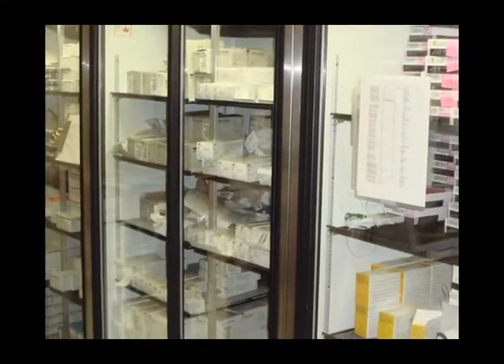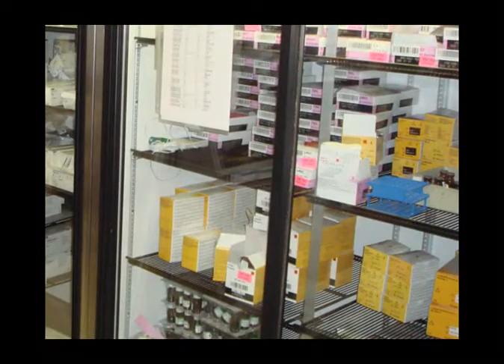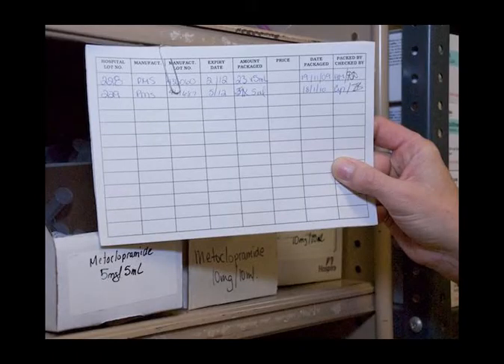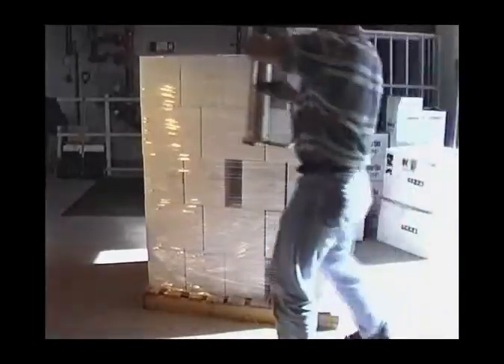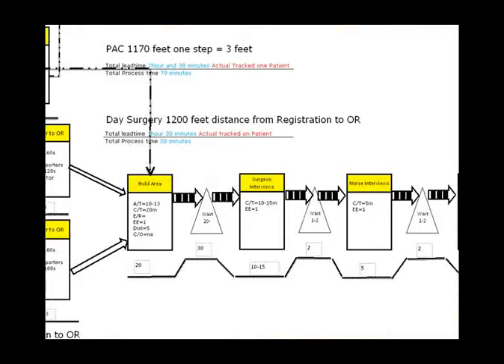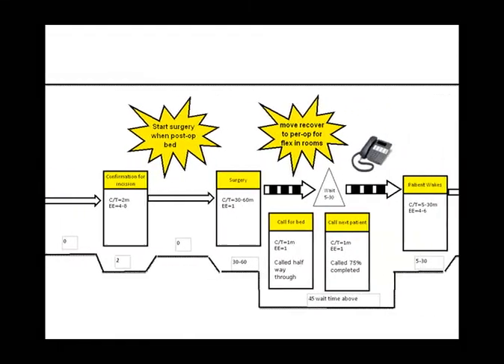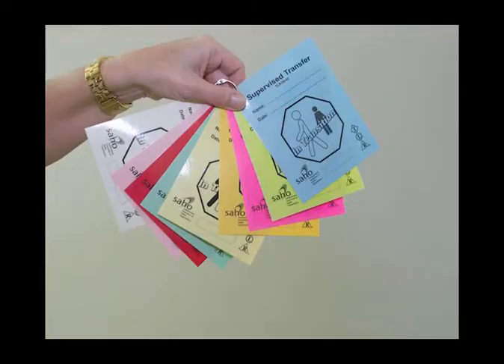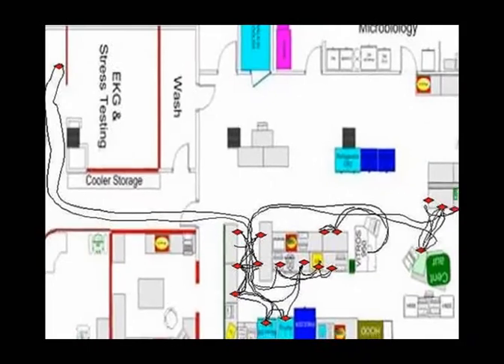Lean Healthcare Courses: Achieving Flow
Do patients want to wait hours in an emergency room, or months for a scheduled medical procedure? When clients have to wait, the flow of the value stream has stopped. Basic to Lean is creating processes where no interruptions occur. This video is the Course Introduction to the Automated Learning LearnTech Lean Healthcare Course: Achieving Flow.